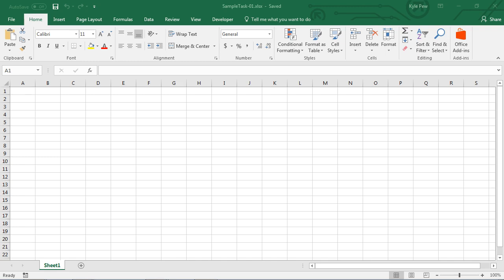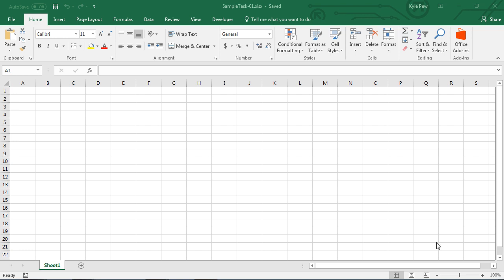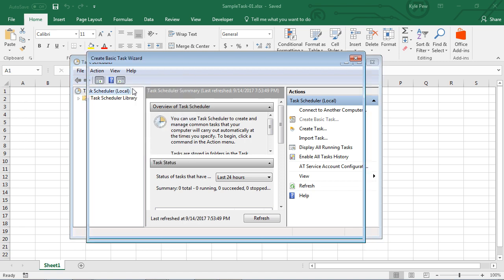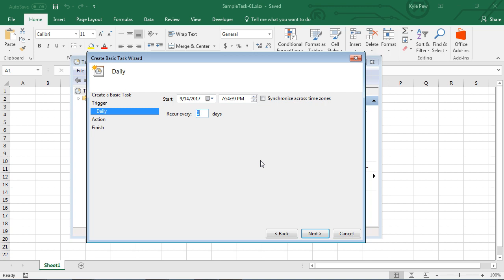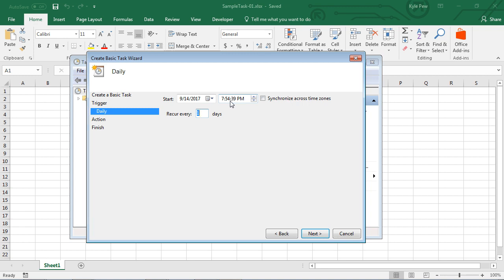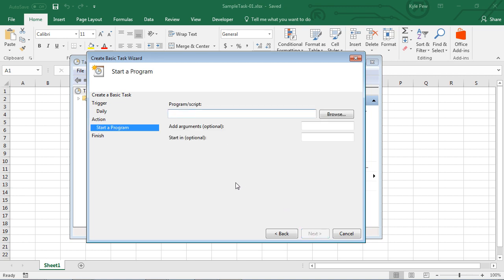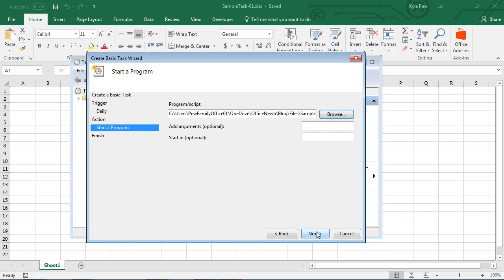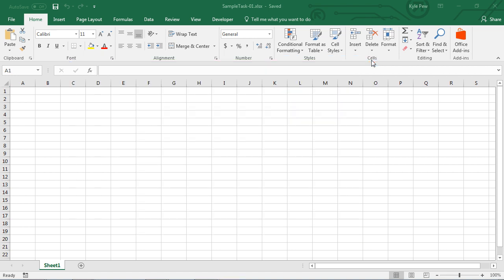Microsoft Windows Task Scheduler with Microsoft Excel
Using Microsoft Windows Task Scheduler to open a Microsoft Excel document at a specified time.

For this and more Microsoft Excel tips visit the Office Newb blog